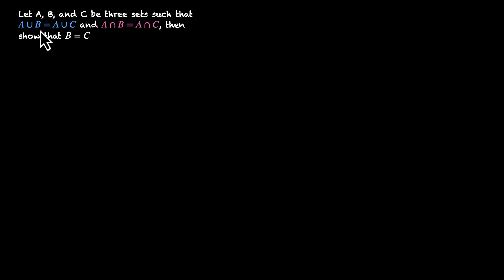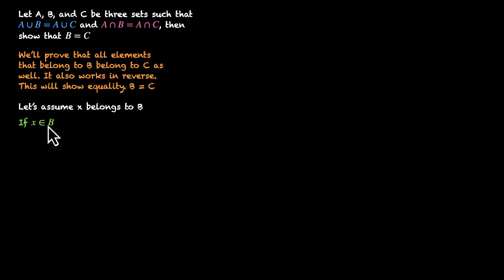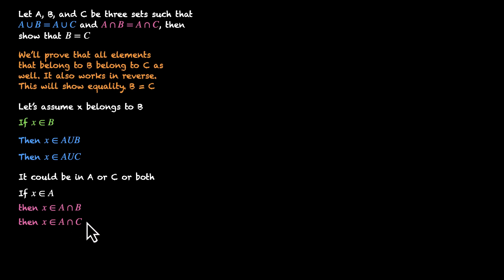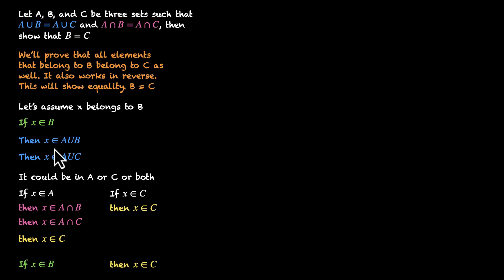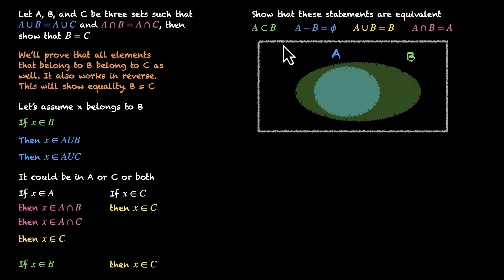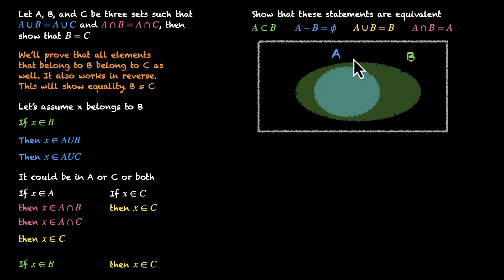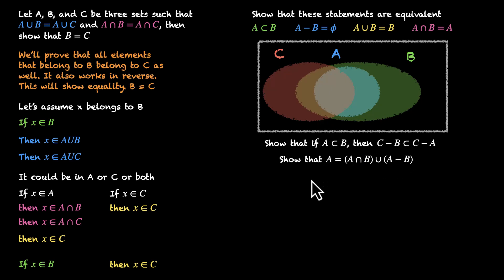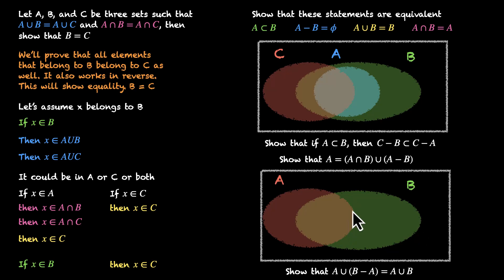Applying properties of intersection and union of sets | Grade 11 | Math | Khan Academy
In this video, we apply properties of intersection and union of sets to prove given statements about sets. The first problem asks us to prove that two given sets are equal if they satisfy a given criteria. Next problem involves proving that four given statements are equivalent. The next set of problems involve combination of difference, intersection, and union of sets.

Courses on Khan Academy are always 100% free. Start practicing—and saving your progress—now!

Timestamps:
0:00 Show that B = C
3:10 Show that given statements are equivalent
4:45 Show that C - B is a subset of C - A
5:35 Another way to write the set A
6:05 Another way to write A union B

Created by
Ashish Gupta